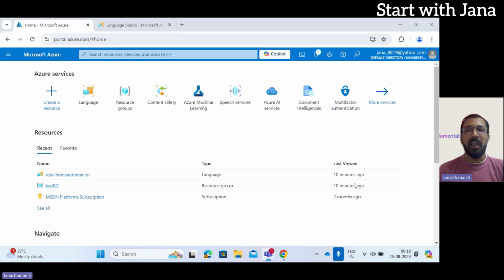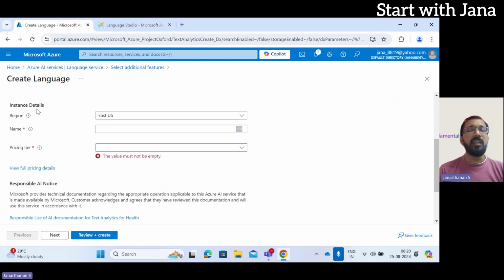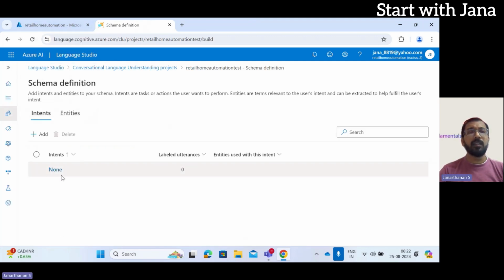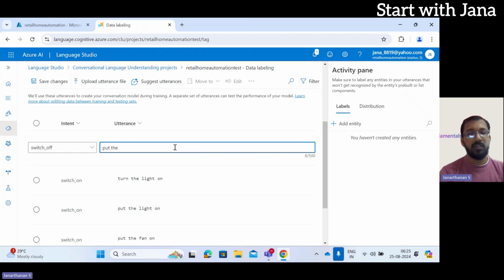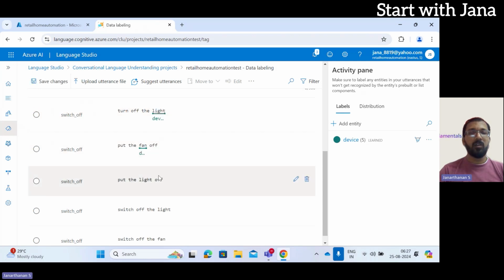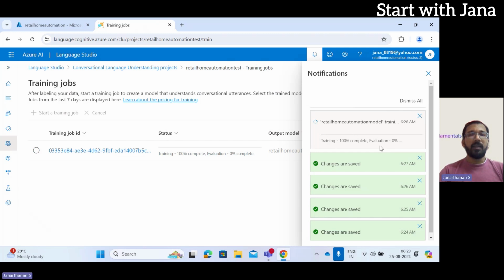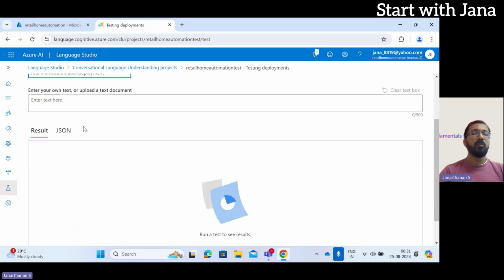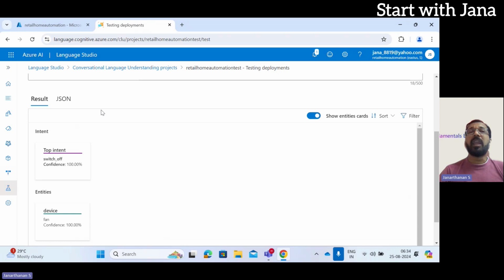AI 900 Hands-on Lab Series: Use Conversational Language Understanding with Language Studio 🗣️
Exclusive AI-900 Hands-on Lab Series - Use Conversational Language Understanding with Language Studio.

Description: In this video, we will learn about conversational language understanding, its key features of utterances, intents, and entities.Build and publish a natural language machine learning model. We explored the capabilities of Azure AI Language services.With exclusive hands-on lab demos and tutorials on Azure AI services.

Let’s shape up the future career with Azure AI Services.